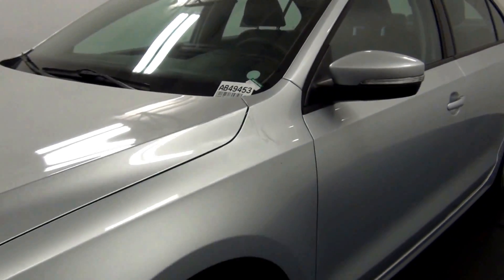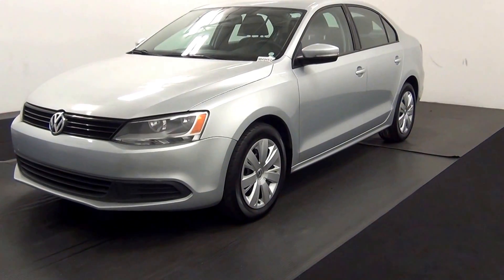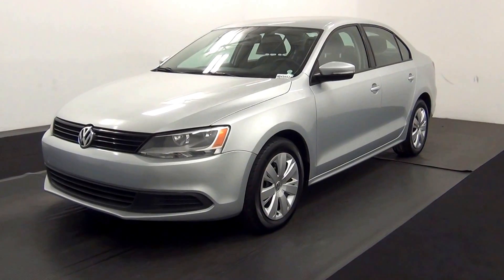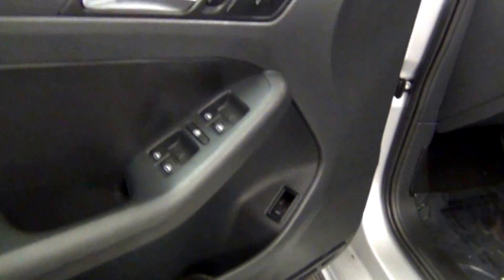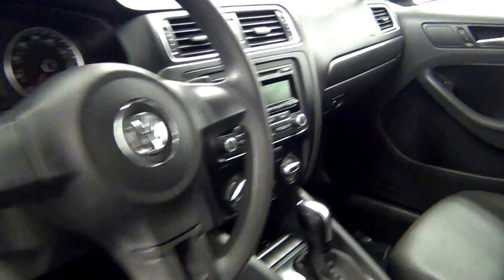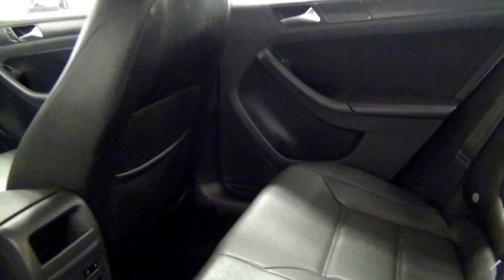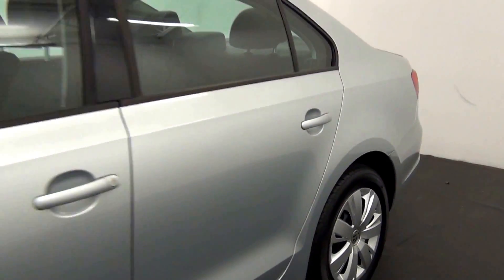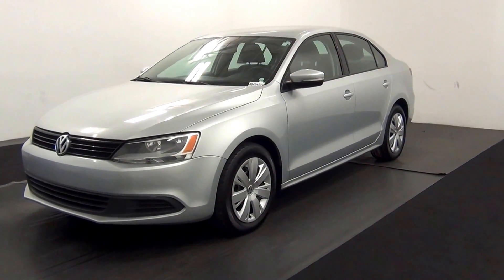Video Walk Around - 2012 Volkswagen Jetta SE - Stock Number AB49453